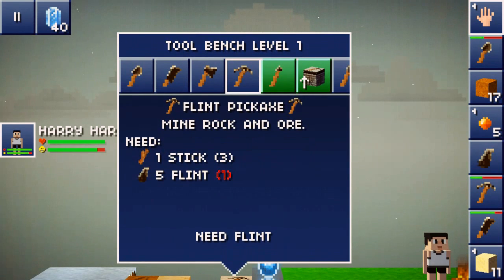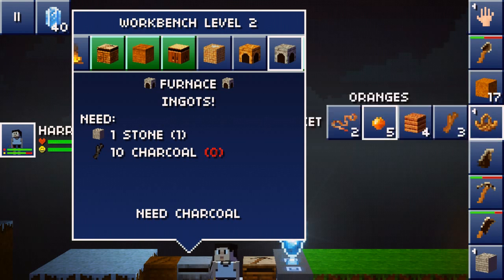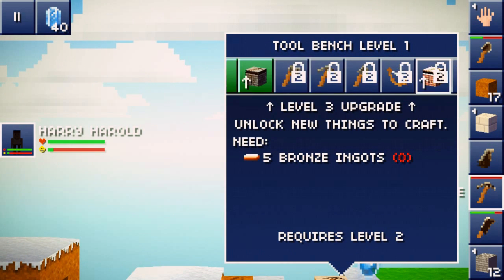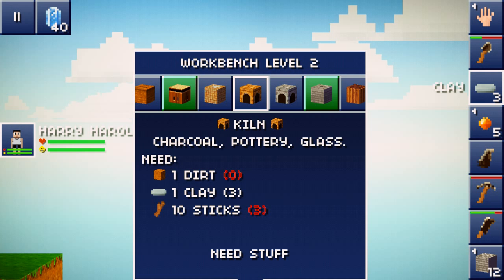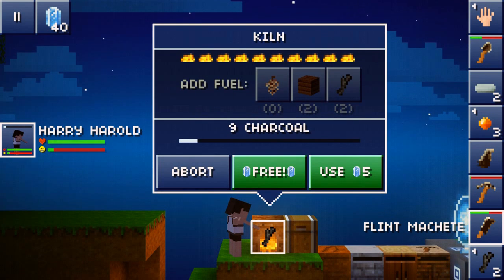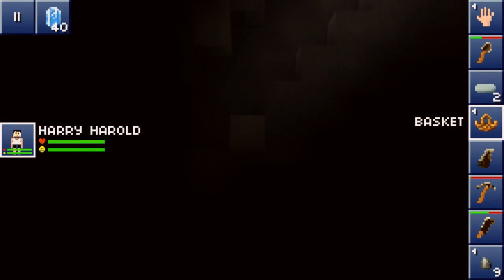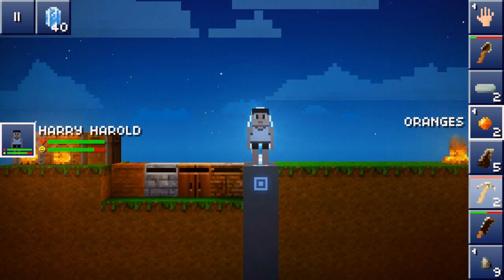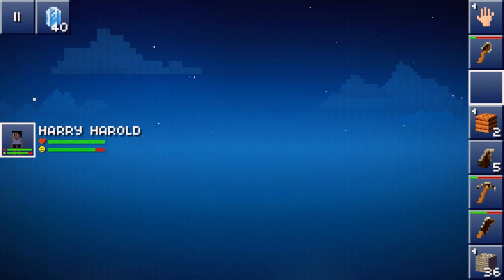Bench Crafting!|Blockheads Let's Play #2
Benchy